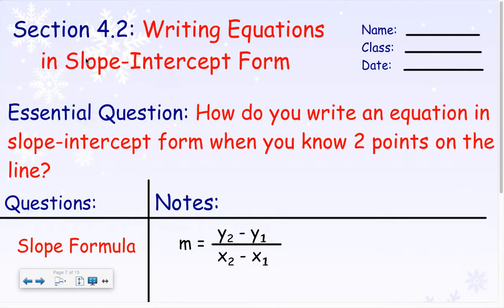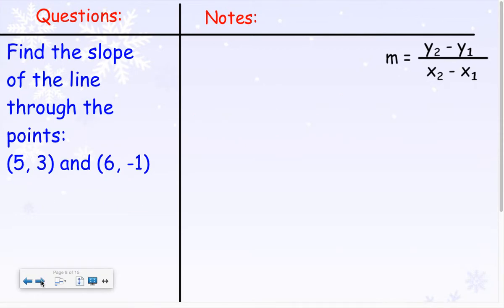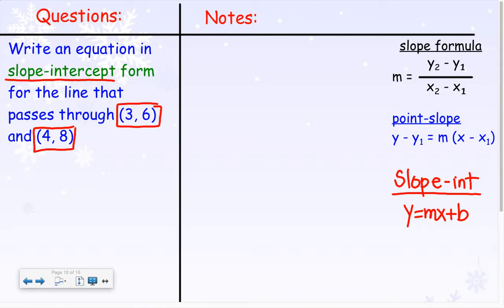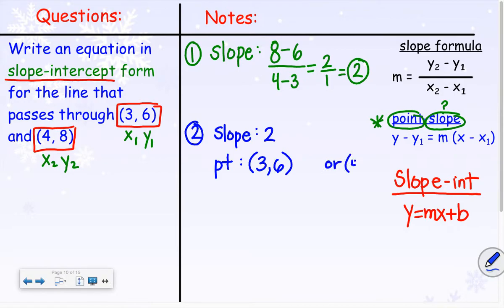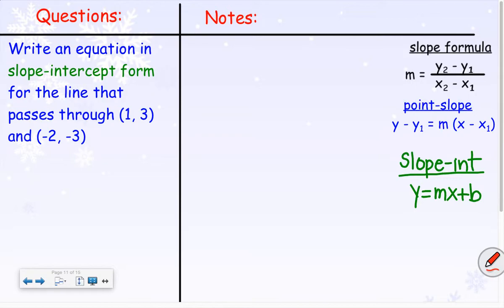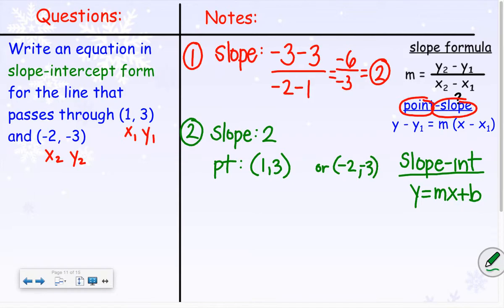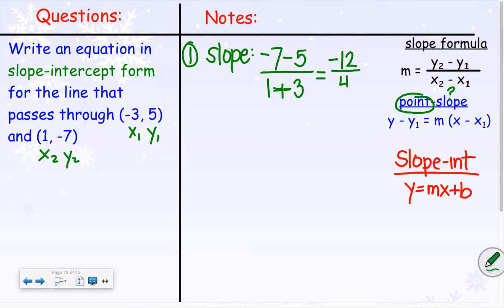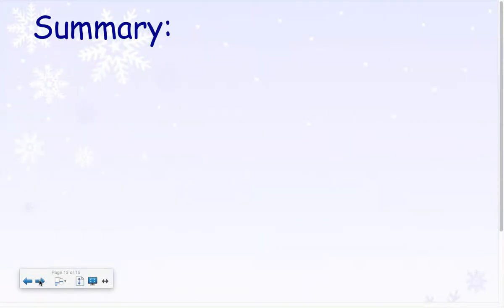MS 4.2 Day 2